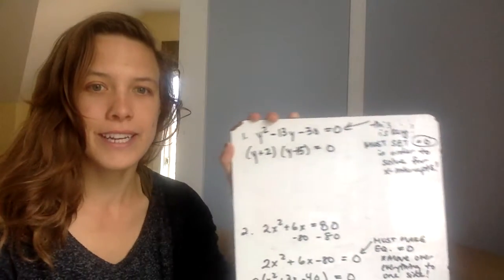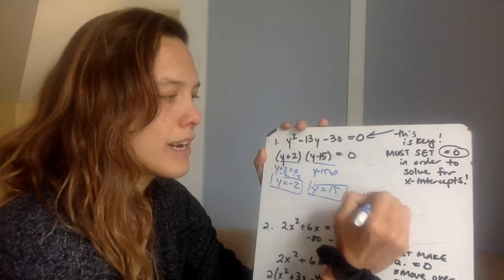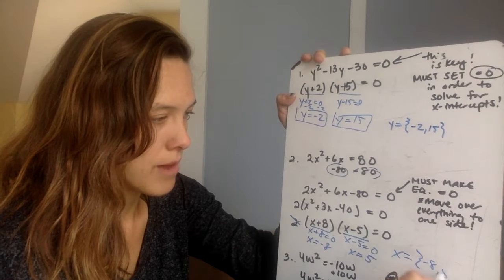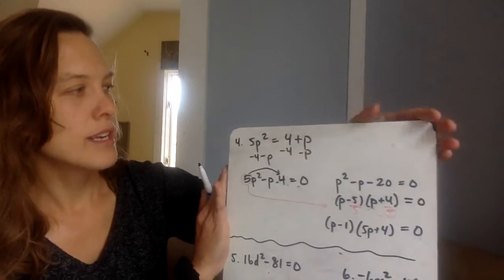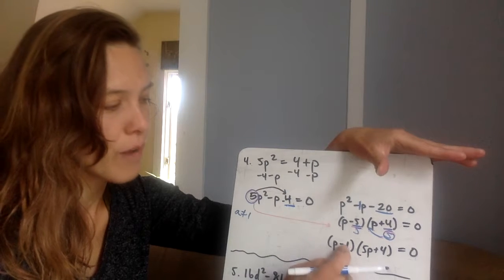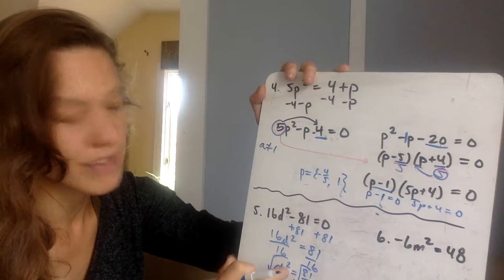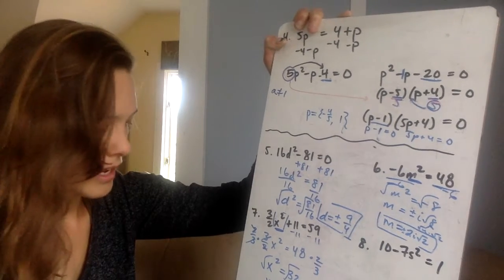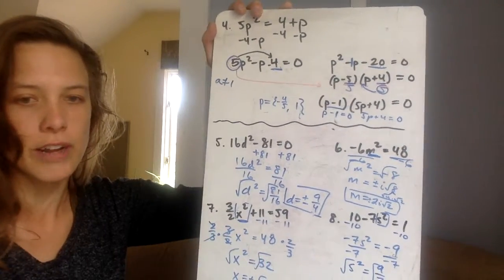Solving Quadratics Factoring and Sq Roots